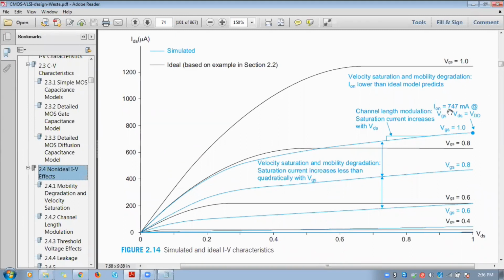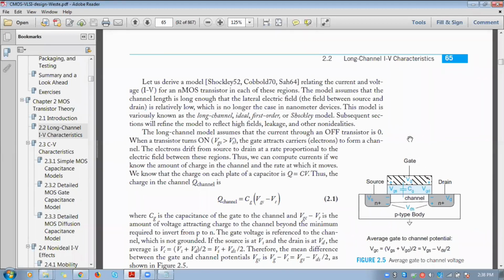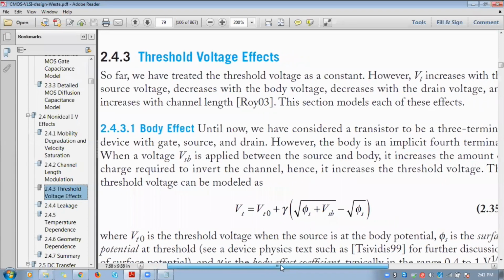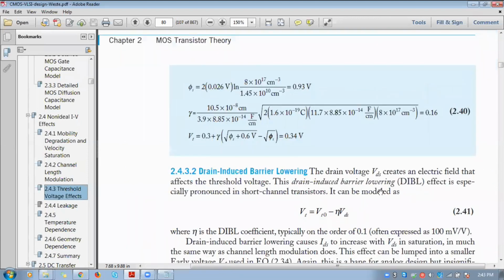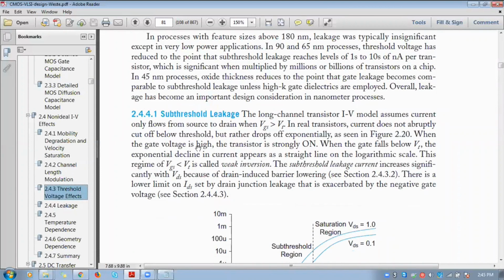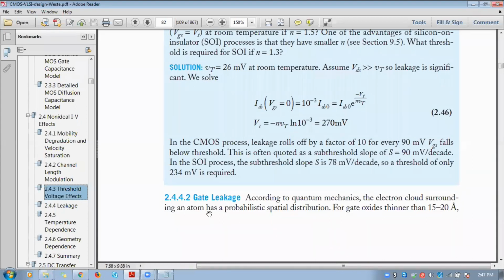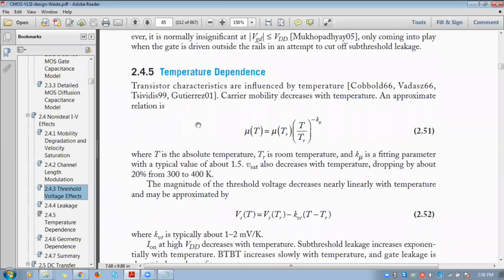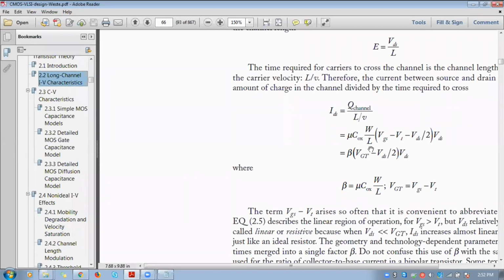Non Ideal IV Effects of nMOS FET | 2nd Order Effects